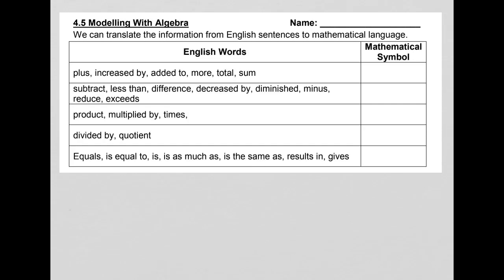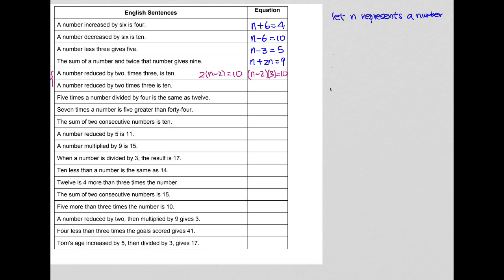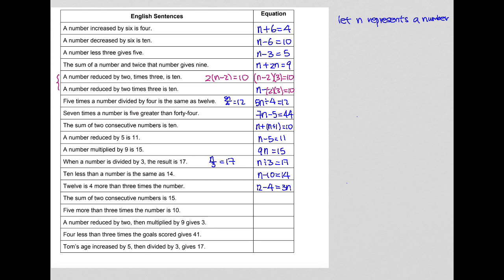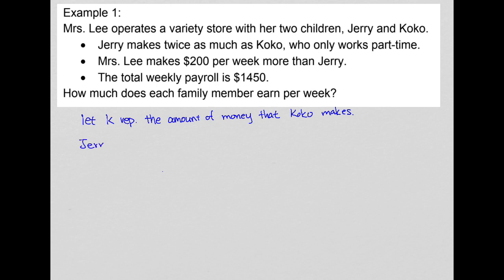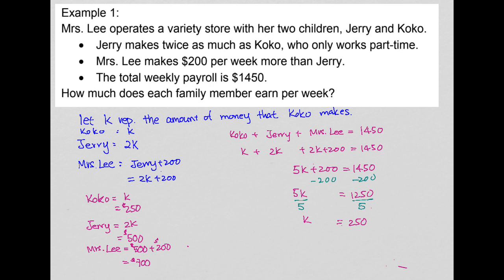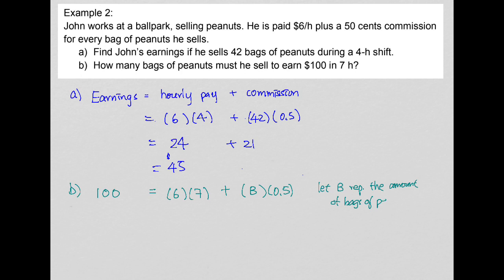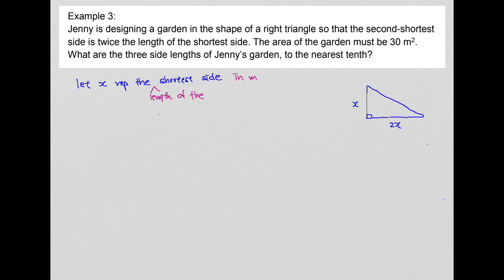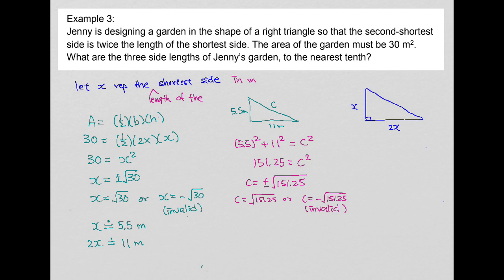Modelling Real-World problems with Algebra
Modelling the problems with algebra to find a solution.